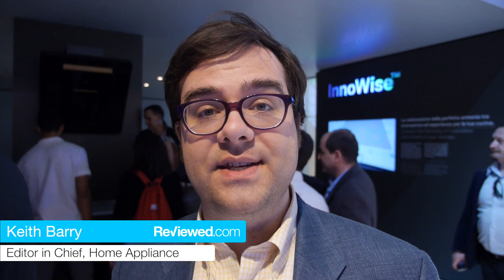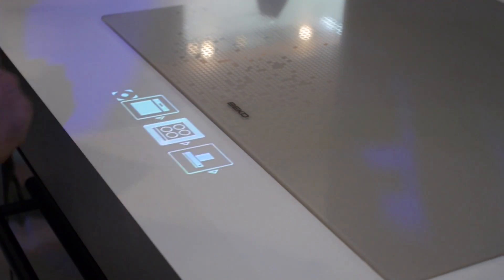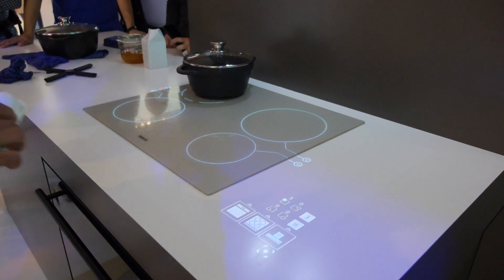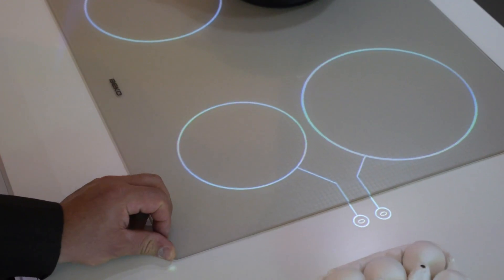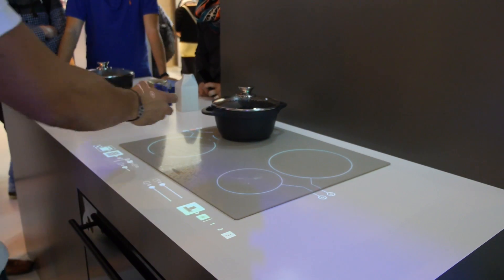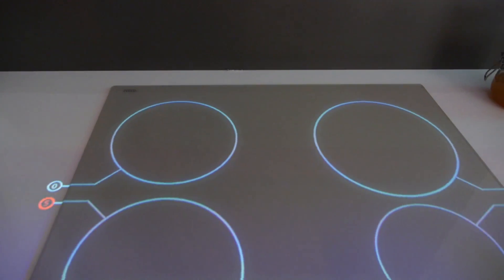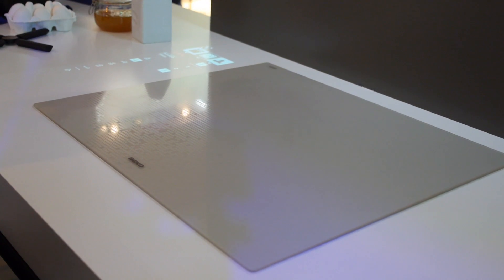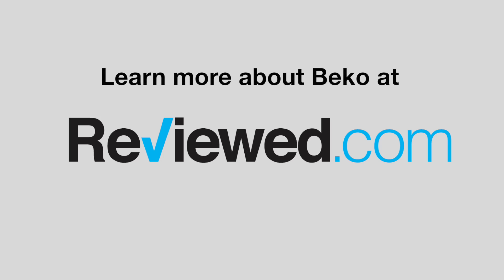Beko Lets You Control Your Kitchen With Light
Beko's InnoWise concept projects a beam of light onto an induction stovetop, letting you interact with your appliances by touching the projected light controls.